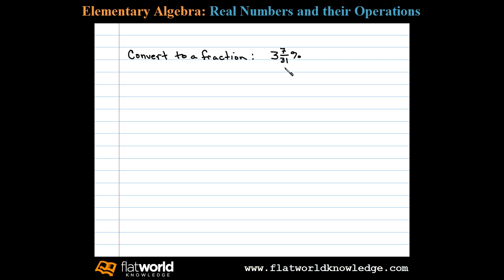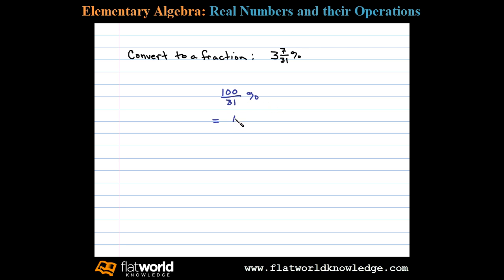Percent to Fraction - Algebra - fwk - TryThis01-0503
Convert a mixed number percent to a fraction. Review of Decimals and Percents. All textbook videos